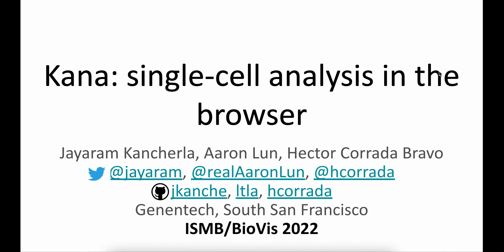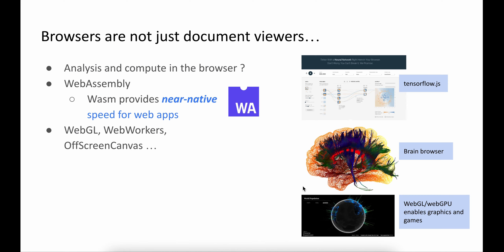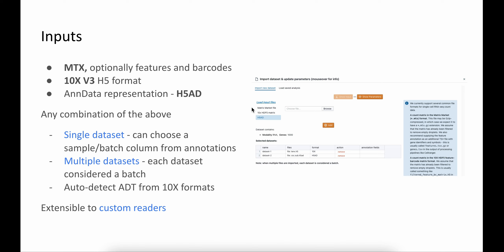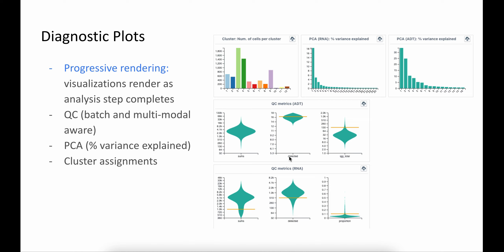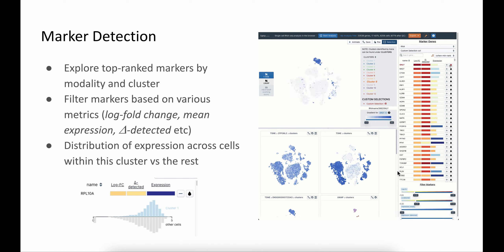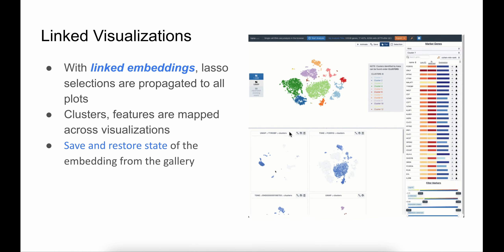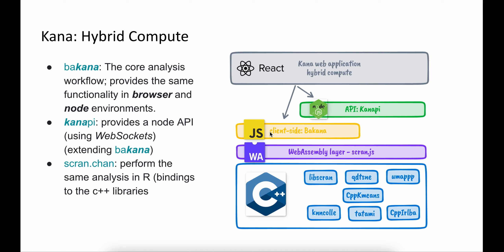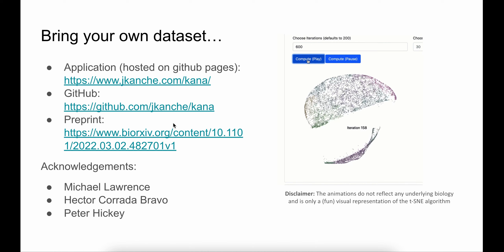Kana: Interactive Single-Cell Analysis in the... - Jayaram Kancherla - BioVis - Abstract - ISMB 2022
Kana: Interactive Single-Cell Analysis in the Browser - Jayaram Kancherla - BioVis - Abstract - ISMB 2022